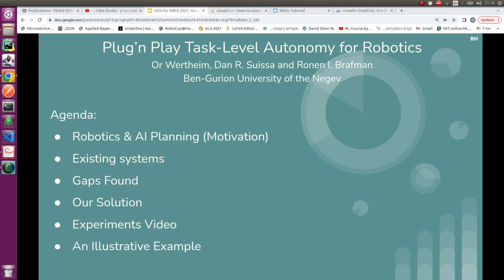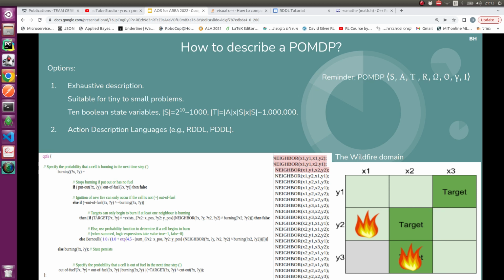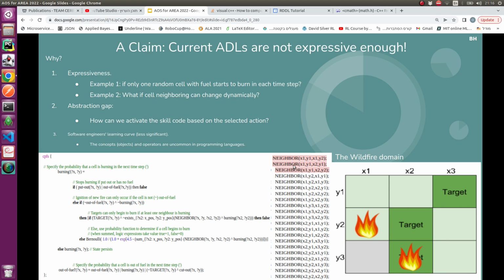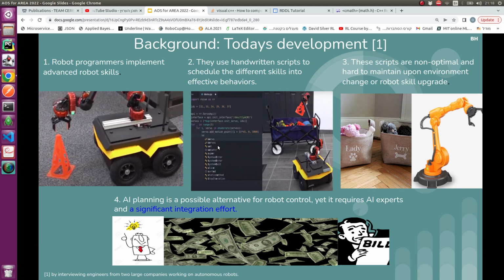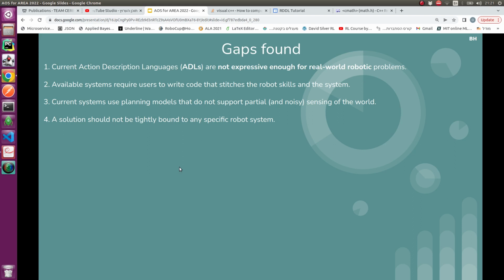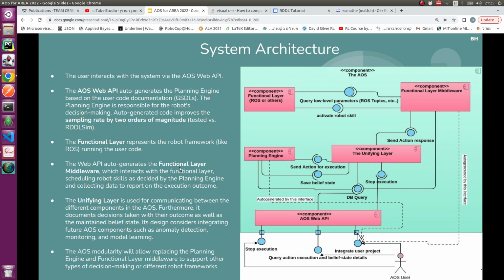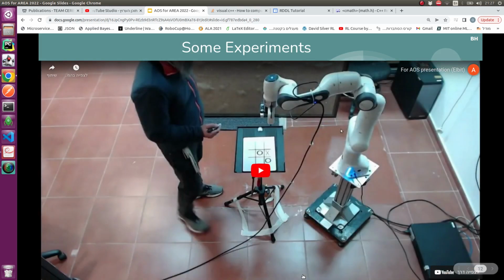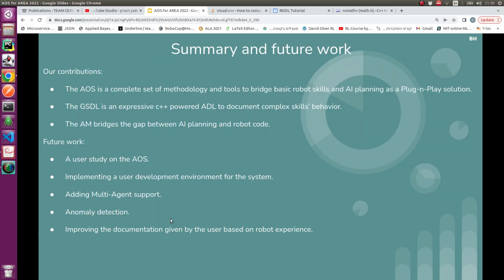AOS for AREA2022 v2